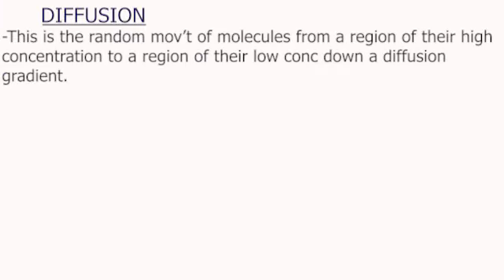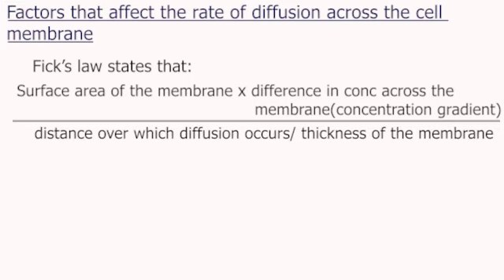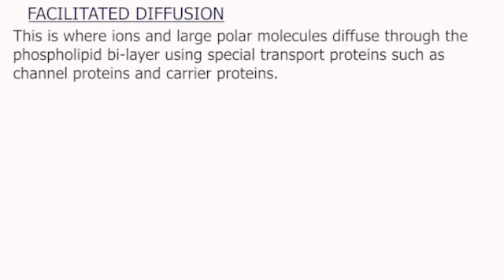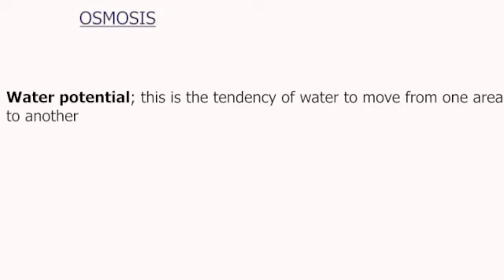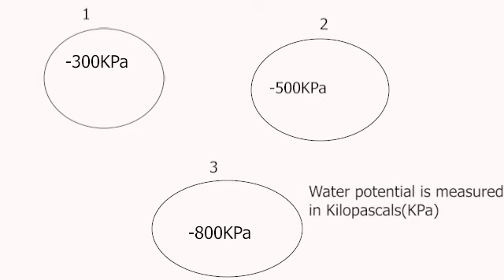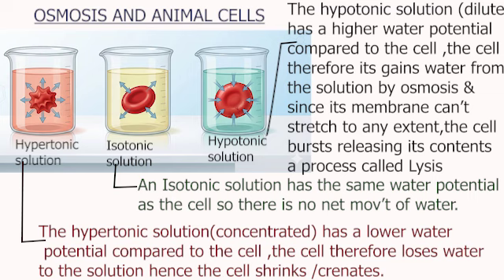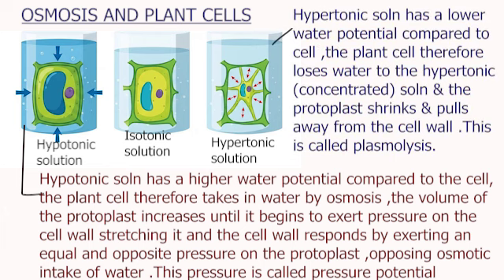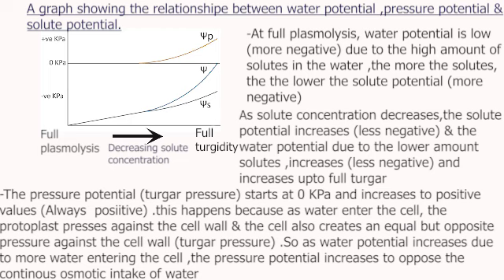DIFFUSION AND OSMOSIS EXPLAINED